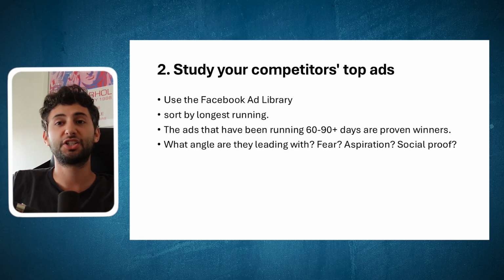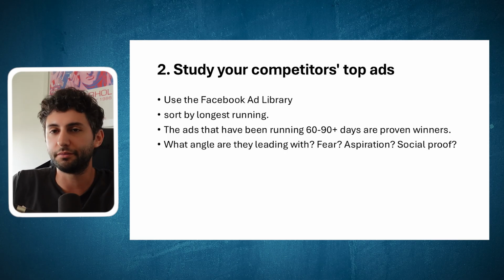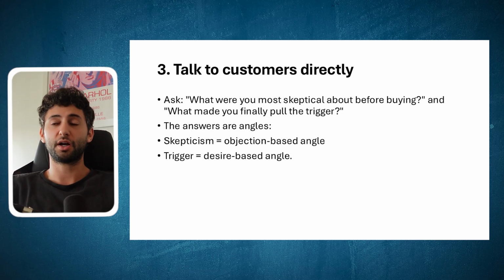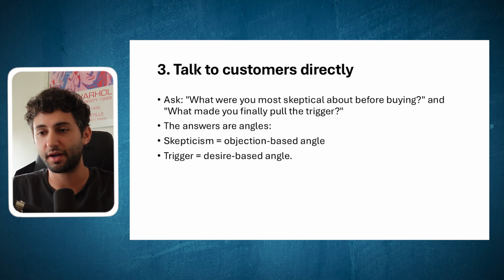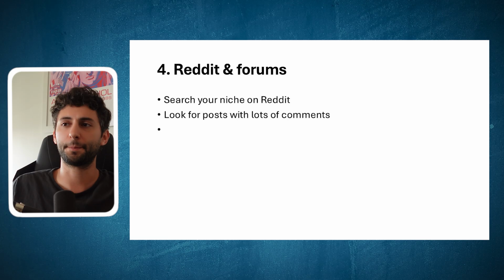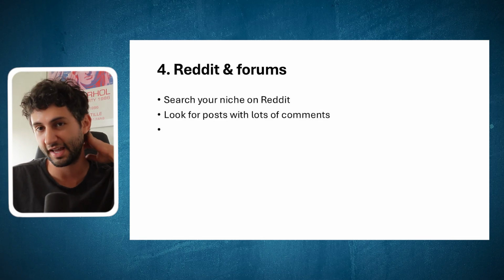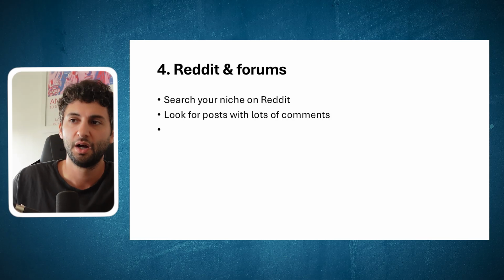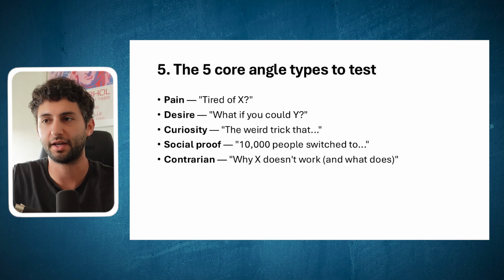How to find winning angles for Facebook ads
I go through exactly how to find winning angles to build ads around.